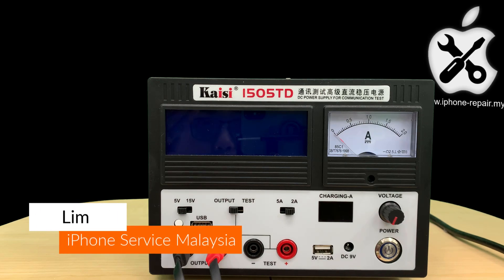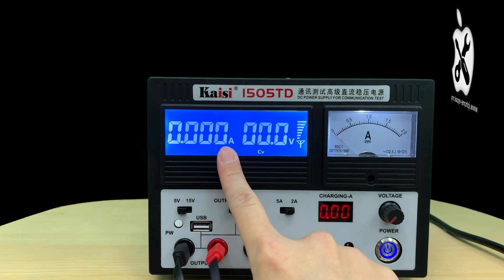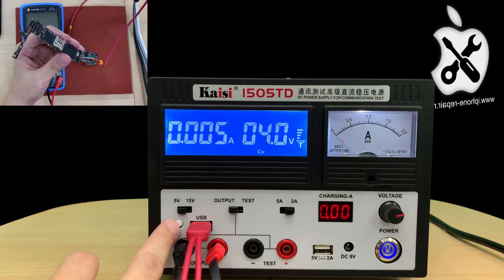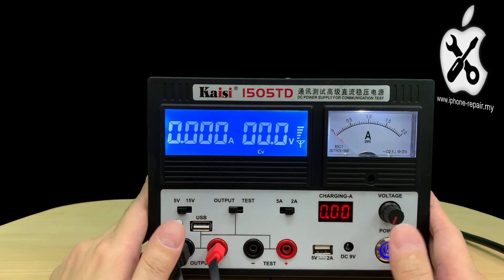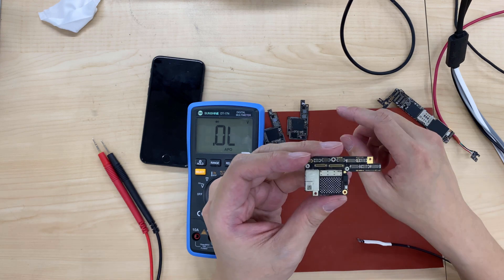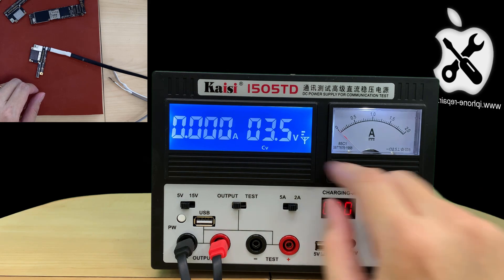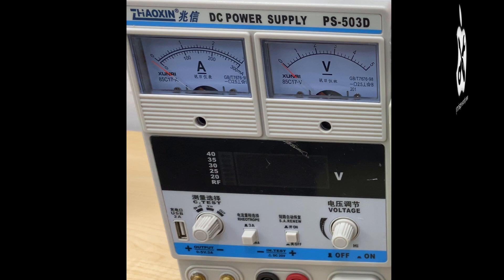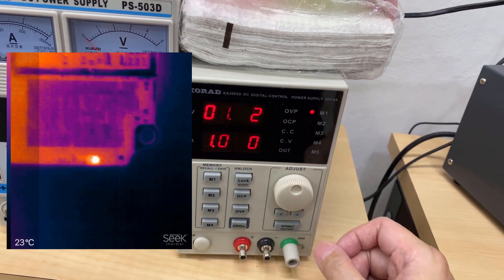Choosing a DC Power Supply【Review】Kaisi 1505TD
A power supply is a must-have tool in order to repair the logic board.
If you are a beginner, you're looking for the best value power supply. Then you should watch this before buying one.

After you got yourself a DC power supply. The next one would be the power cable. I suggest you watch this video to avoid buying stupid cables